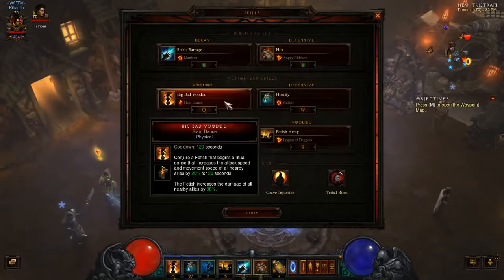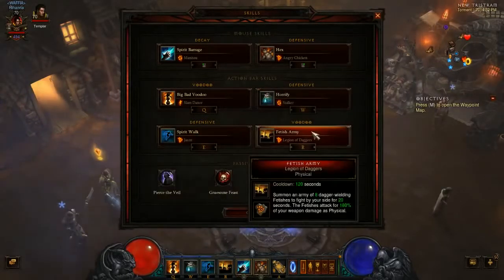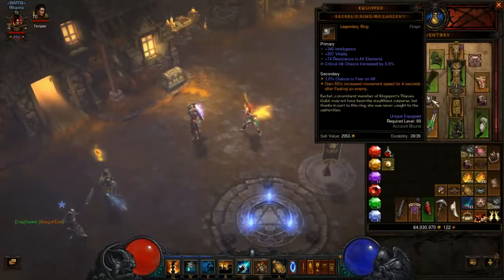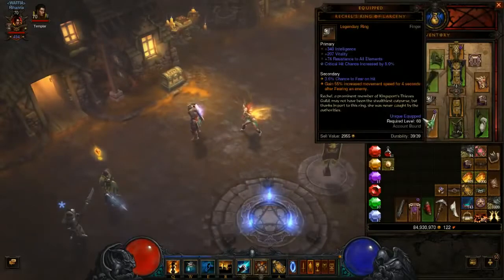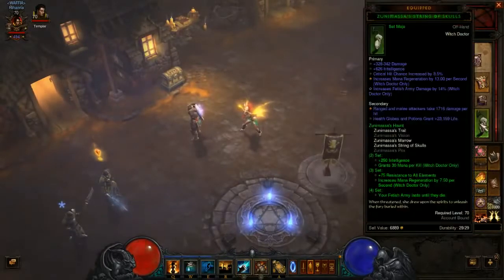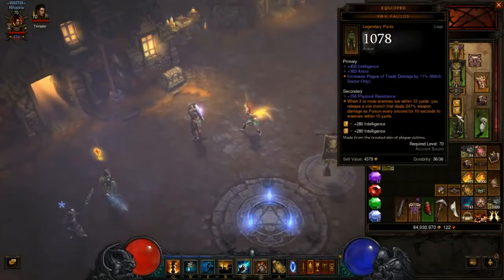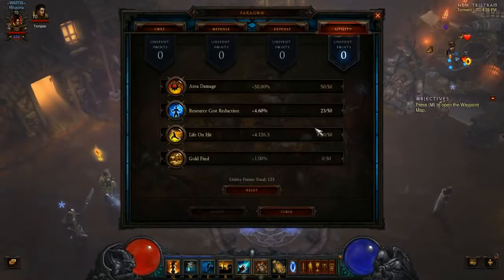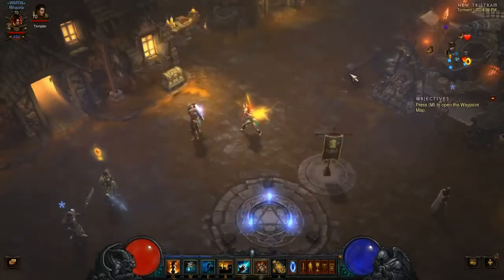Diablo 3 ► Witch Doctor Angry Chicken Bounty Speed Farming Build